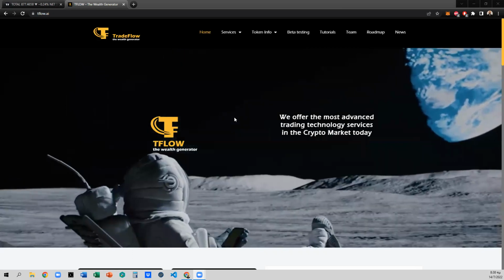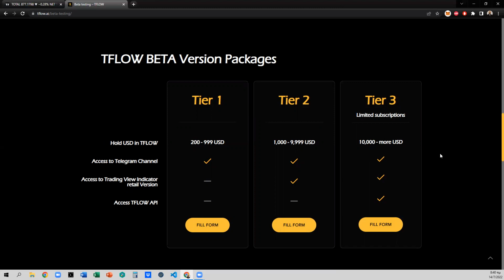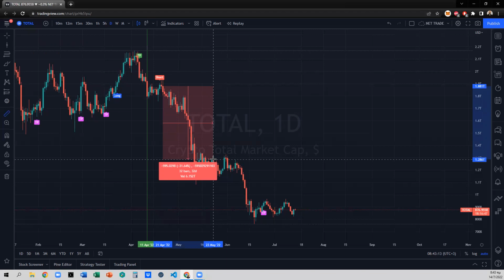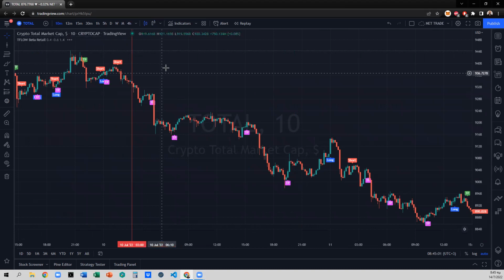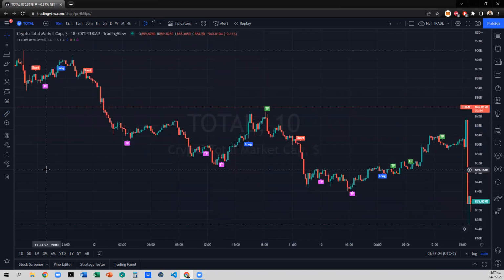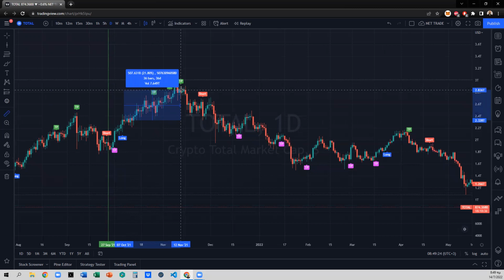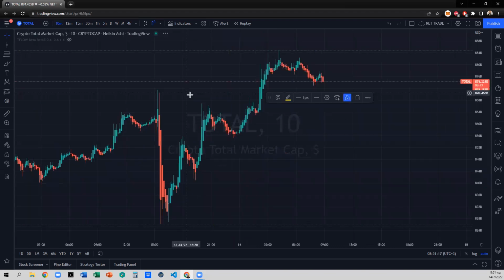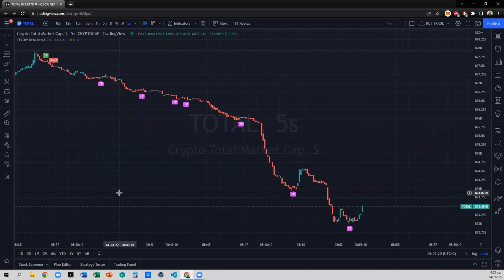TFLOW Algo Beta Retail Tutorial English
Welcome to our Tutorial on how to use the TFLOW Beta Algorithm on Trading View.